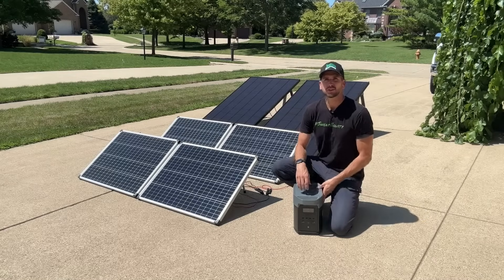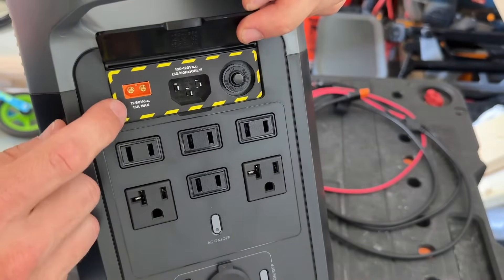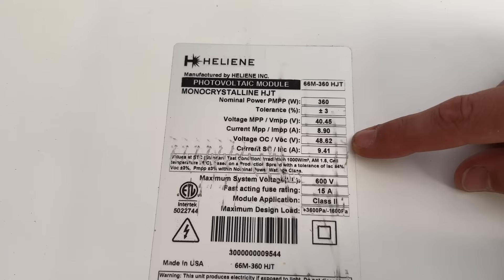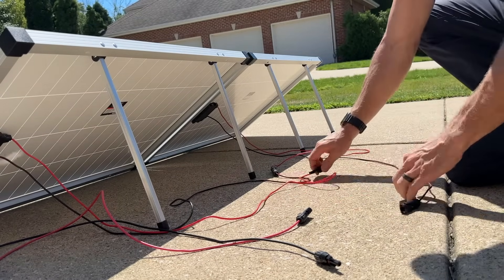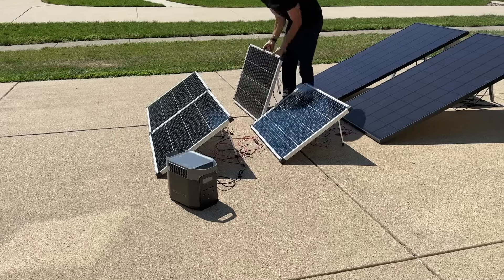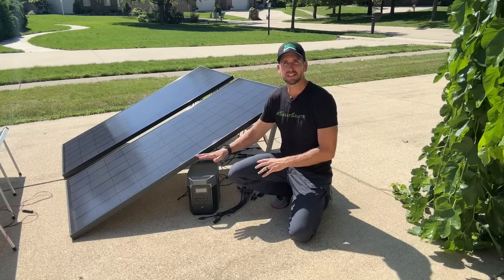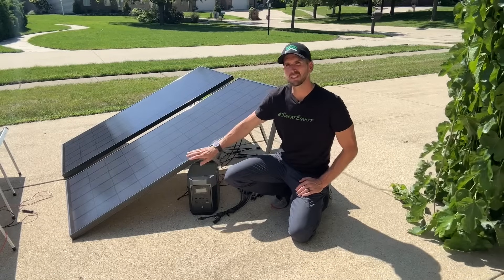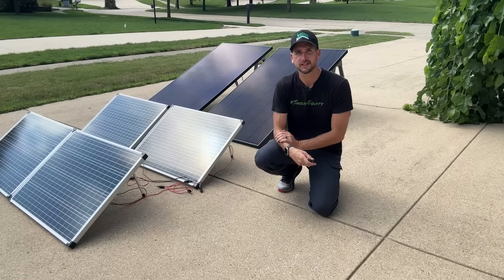Charging A Portable Power Station With Solar | ECOFLOW Delta 2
EcoFlow Delta 2
EcoFlow Delta 3 Plus
Power Analyzer

Solar Wiring Parts Used

Maximizing the solar charge capability of a portable power station is critical to designing an off-grid system.  With a little knowledge and planning you can select the right panel or panels which will match the voltage range and current limits of your system.  I will walk through an example trying to max out the 500W solar input capability of the ECOFLOW Delta 2 both using 100W panels and then switching over to larger 360W panels.